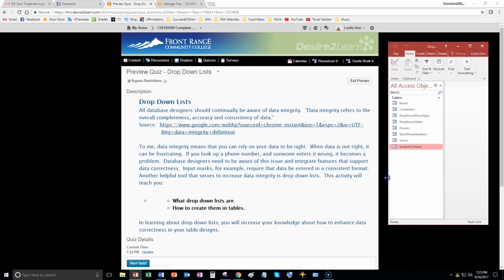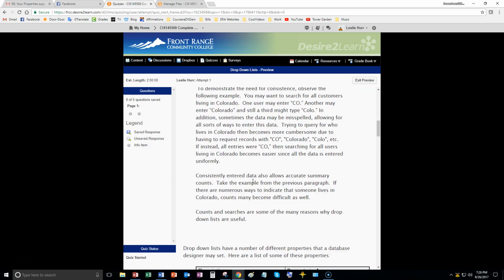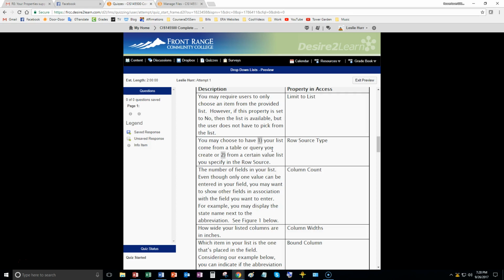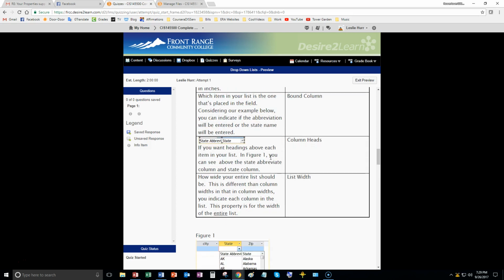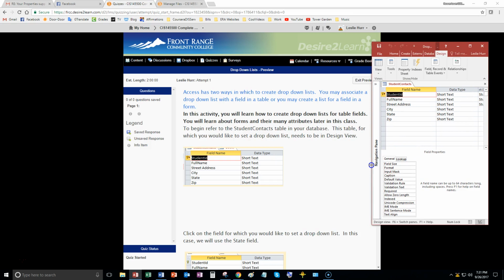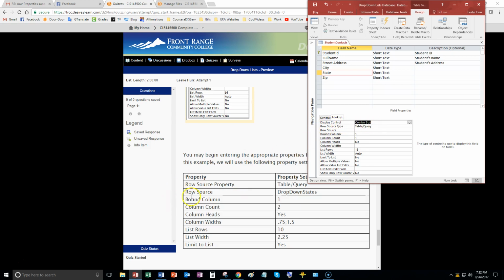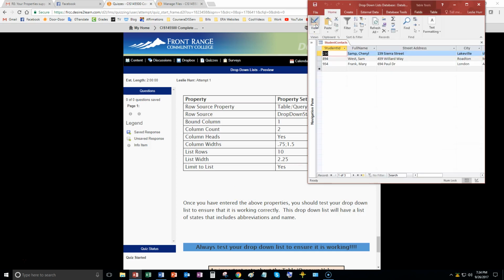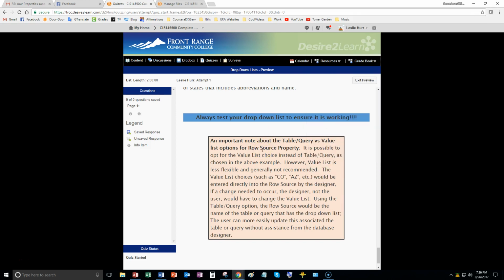Drop Down Lists